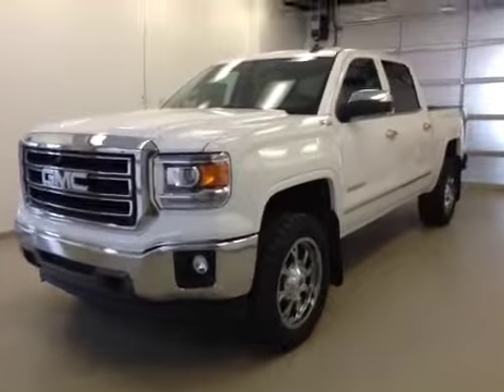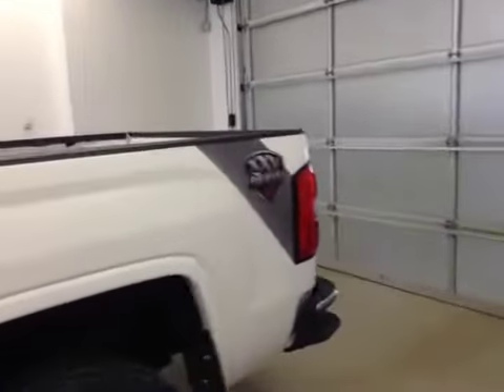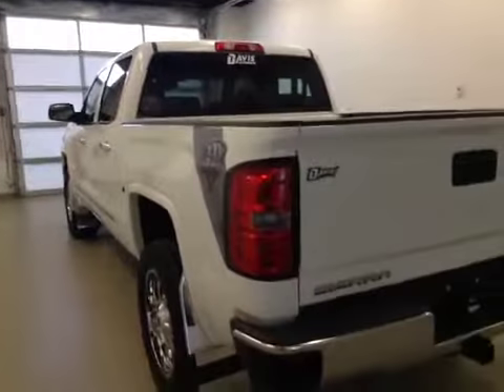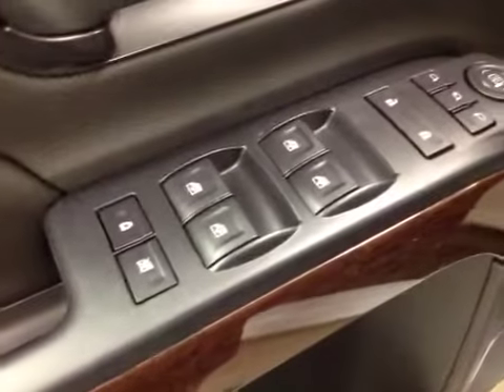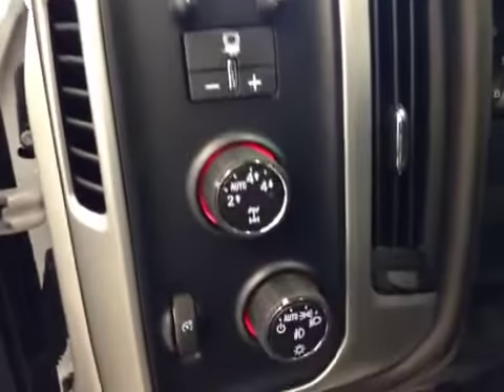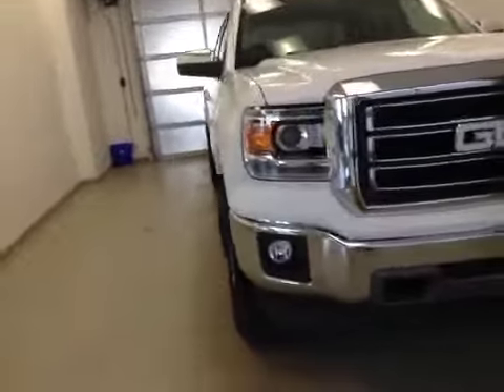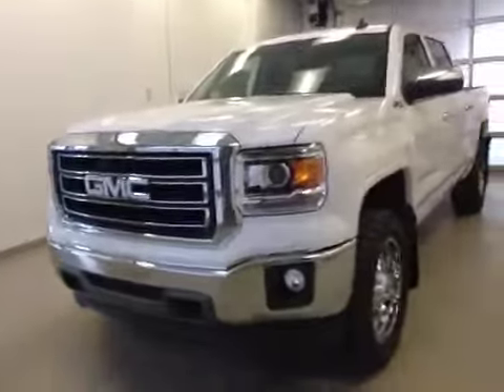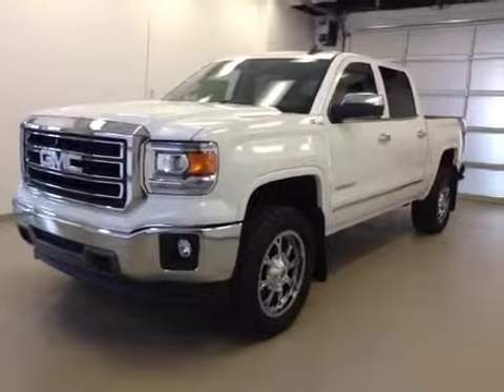2015 GMC Sierra 1500 4WD Crew Cab 143.5" SLT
This is a 2015 GMC Sierra 1500 4WD Crew Cab 143.5&quot; SLT with 6-Speed A/T transmission White[GAZ,Summit White] color and Jet Black interior color.  This video is recorded and uploaded by cDemo Mobile Inspector